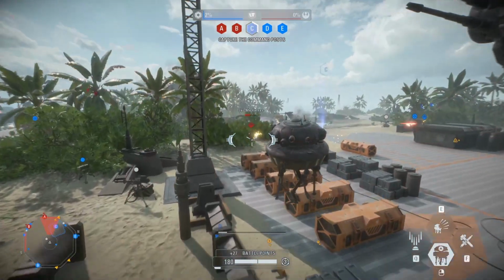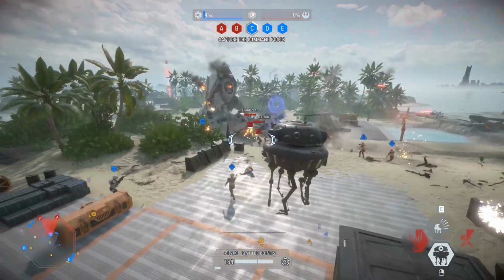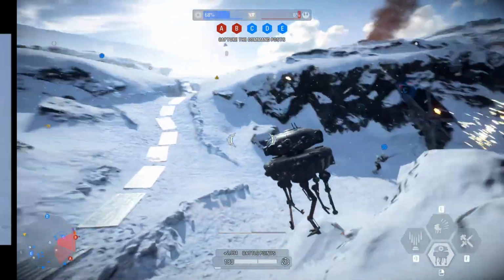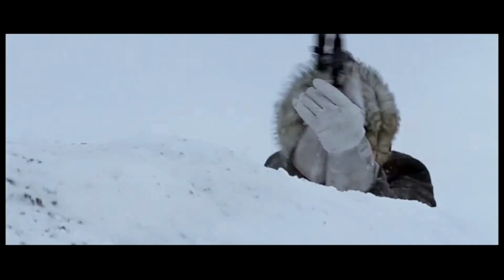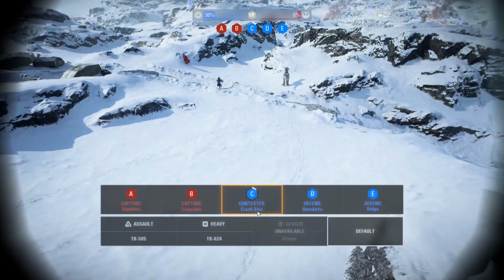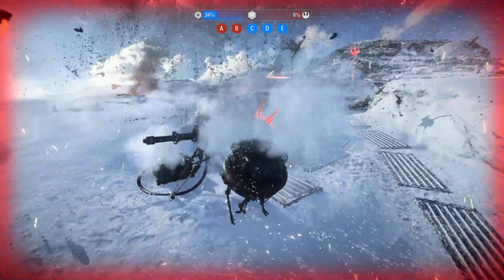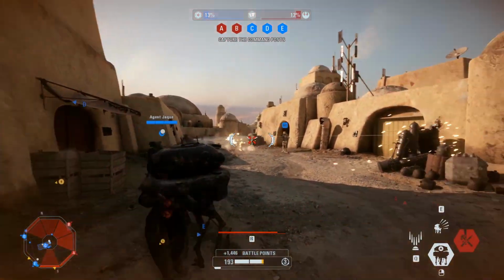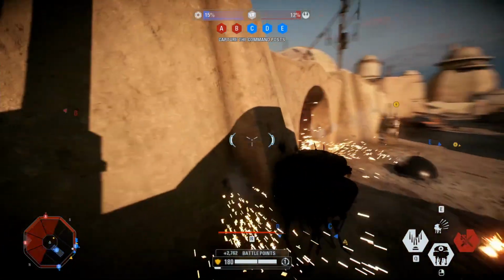MOST UNIQUE REINFORCEMENT EVER - Viper Probe Droid - STAR WARS Battlefront 2 Mods Showcase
Today we are going to be taking a look at what I think has to be one of the most interesting reinforcements to ever enter the battlefront! The Viper Probe Droid!